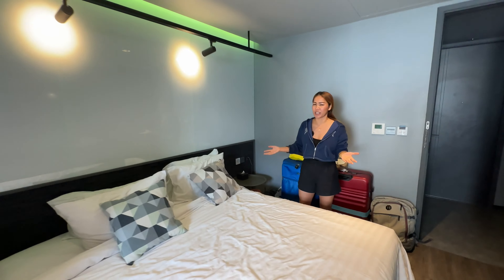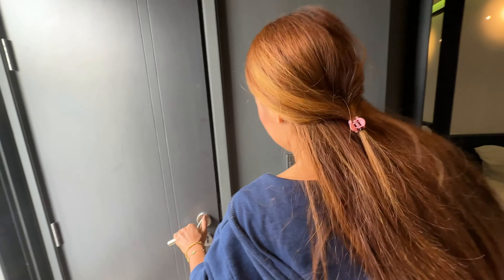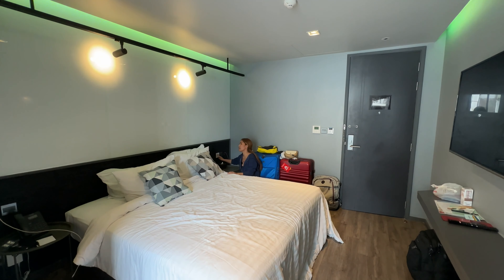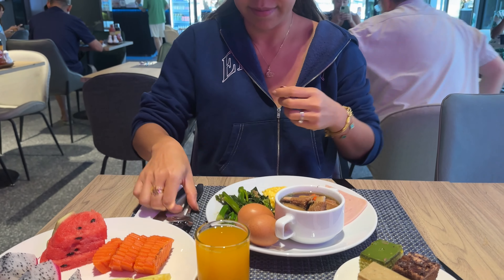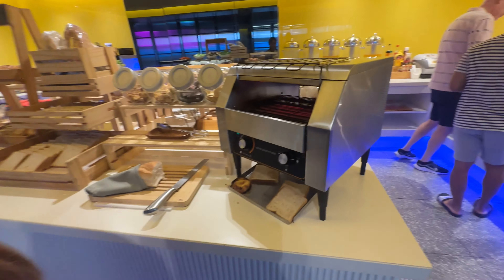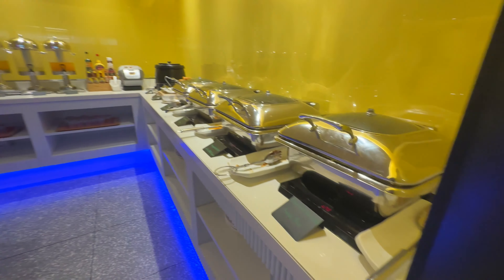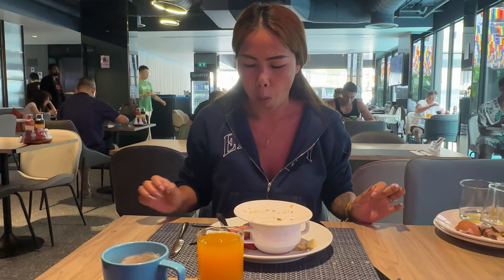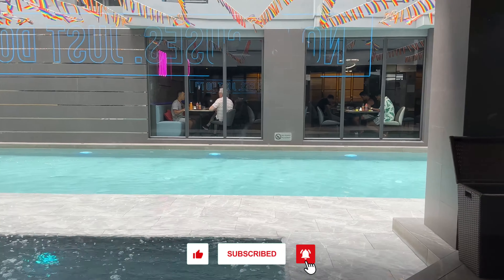Quarter Hotel Bangkok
If you are feeling generous and would like to support me, you can now Buy Me a Som Tum (Spicy Papaya Salad) using either of these link and I will publically credit you on the next video I make!

Thank you for being patient with her English, which is improving day-by-day. Like a lot of "Tinglish" speakers in Thailand, Rose is often mixes up her R's and L's and often doesn't pronounce the ends of her words. She's working on her language, but for now it's kind-of cute!

Please do 'smash the Like button' too! Not only does this help her YouTube channel grow and it gives Rose positive reinforcement that there are people across the world that are interested in learning about different cultures, stories and life experiences.